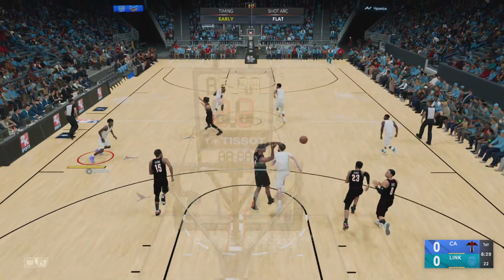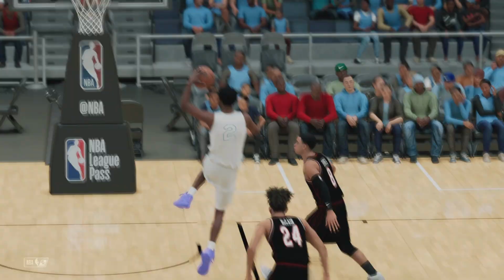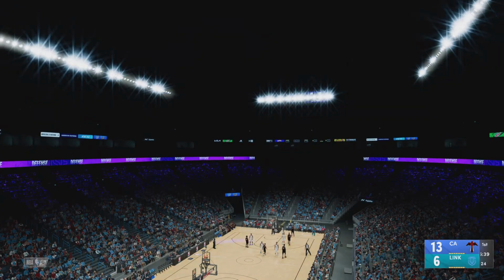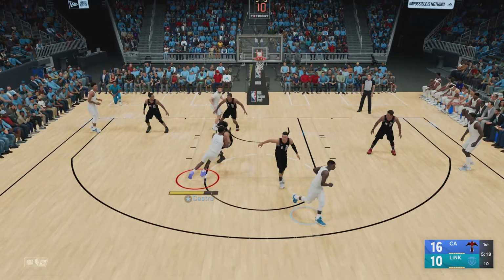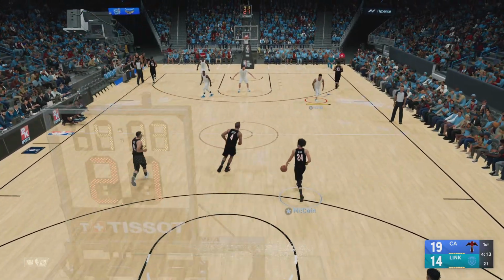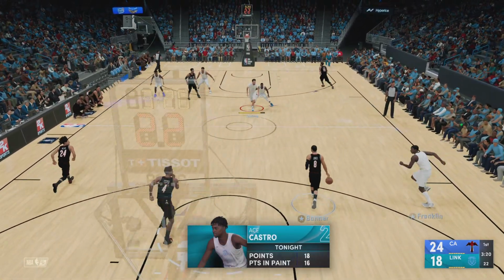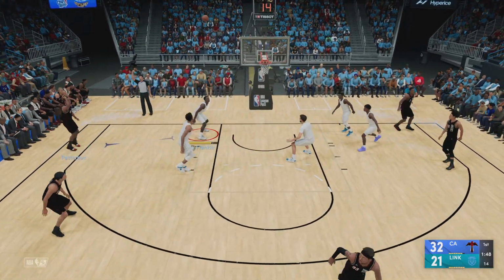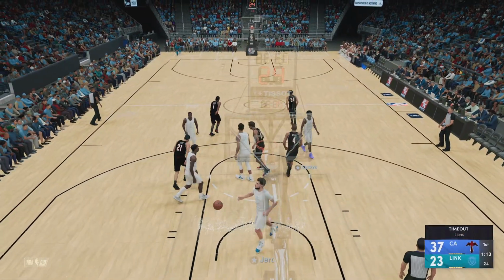NBA 2K22_20220527161756